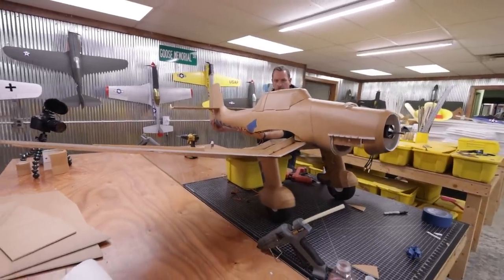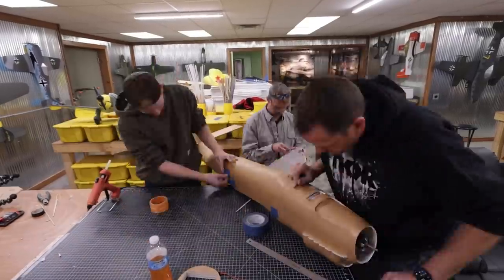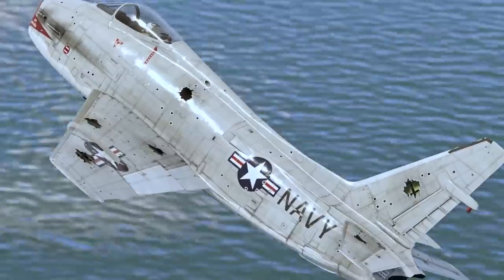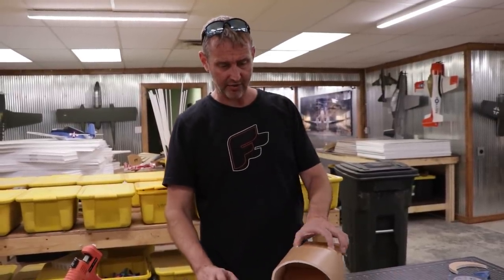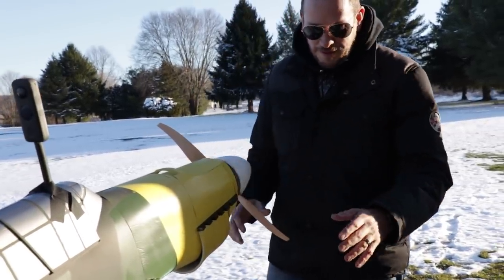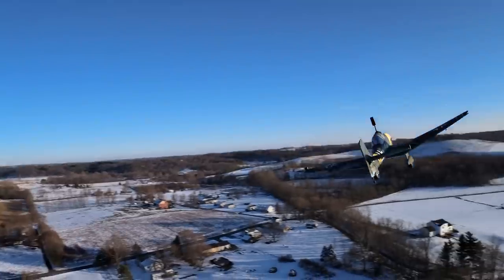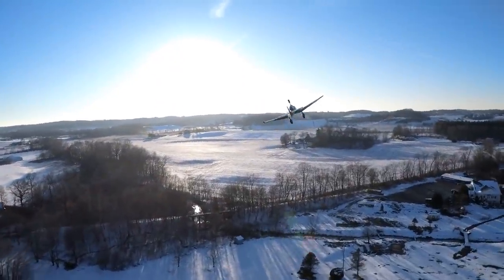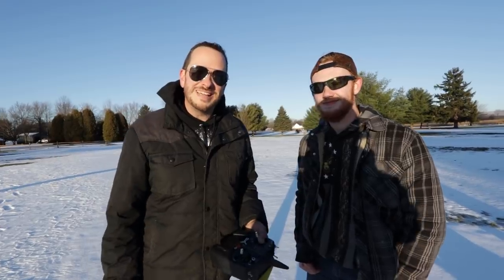Giant DIY WWII Stuka!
Play War Thunder for FREE on PC, PS5® and Xbox Series X|S . Follow the link to download the game and get your exclusive bonus now. See you in battle!

Periscope► @flitetest